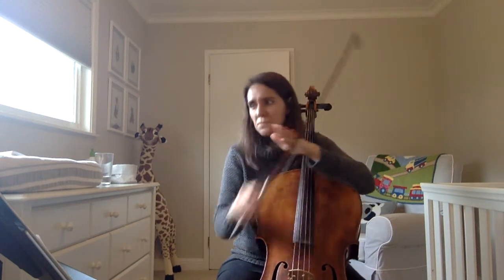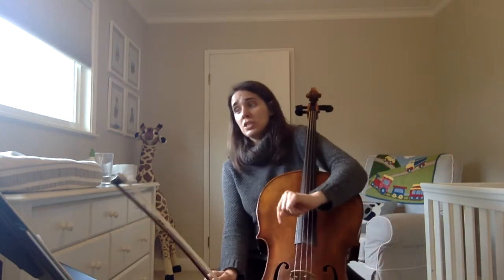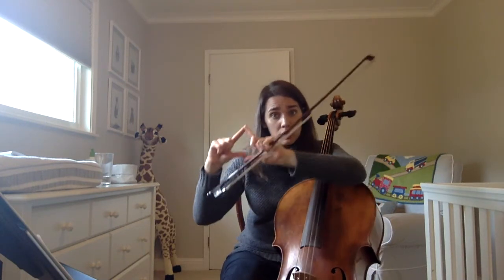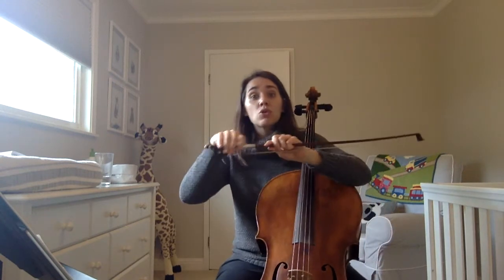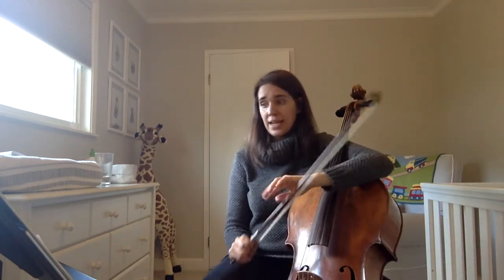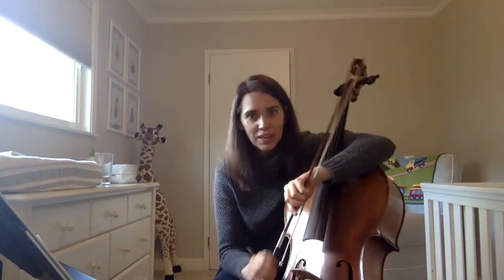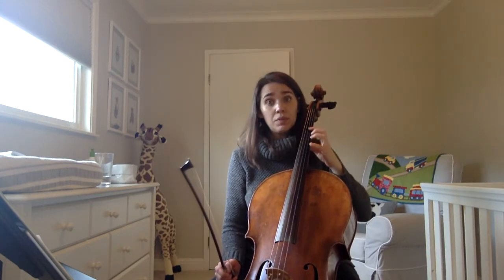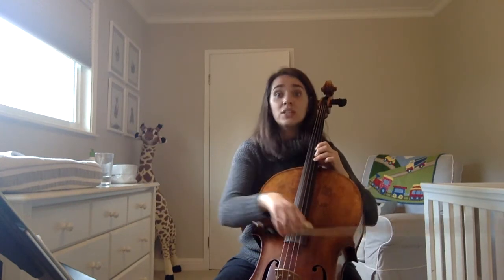ELMYO Cello - Lesson 2 for Coco mm. 1-109 week 1, March 25